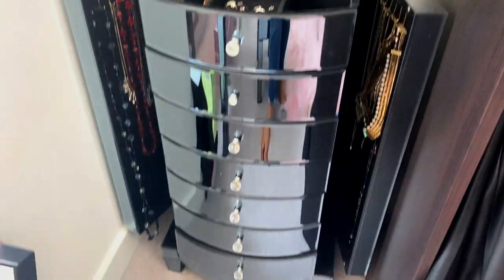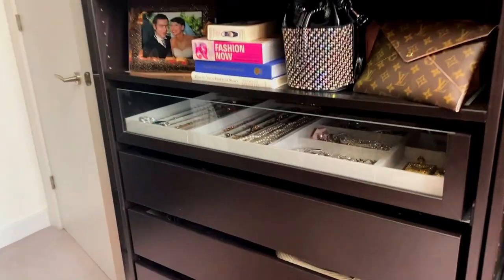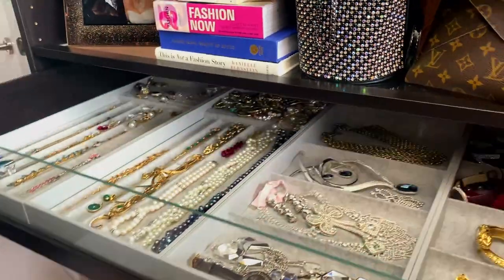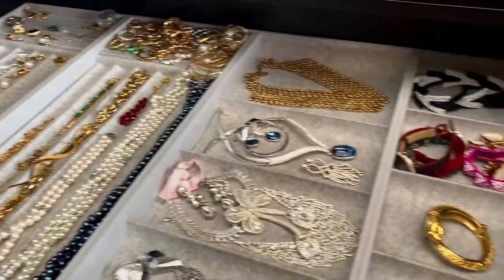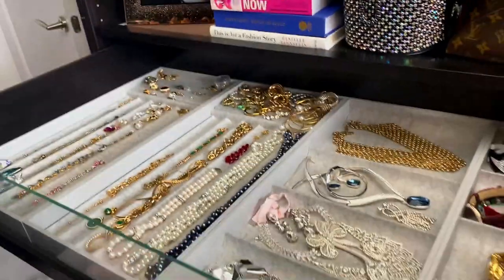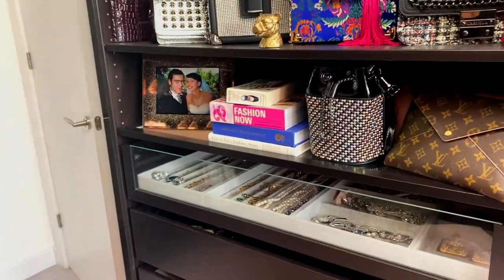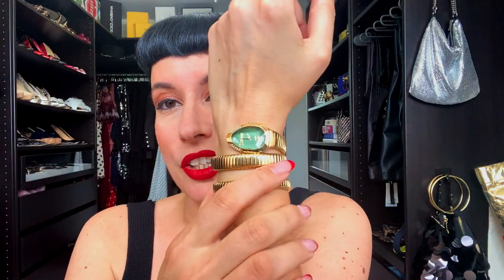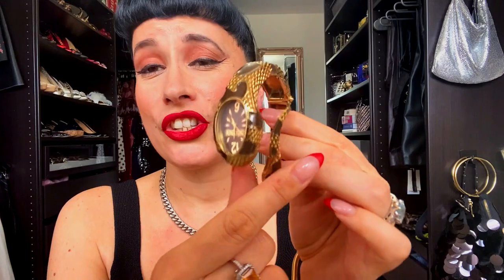JEWELRY HAUL & EVERYDAY JEWELRY PIECES + MOST LOVED - FENDI, VALENTINO, CAVALLI | CLARA SALGUEIRO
Hello guys!!
Today I'm sharing with you another Jewelry Haul and also my everyday jewelry pieces with my most loved ones too! This is a long video but I got so excited showing you my treasures that it couldn't be avoided... ahaha!
Check it out! Hope you'll love it! Lov u :-*

My Jewelry:

New in
- JUST CAVALLI GOLD AND GREEN SNAKE WATCH

- RACHEL ZOE WHITE AND GOLD SNAKE BANGLE (similar)

- SNAKE SMALL HOOPS (very similar)

Recent pieces
- FENDI INVERTED LARGE F EARRINGS (similar)

- JUST CAVALLI JAGUAR HEAD WITH CHAIN FRINGE EARRINGS (similar)

- SWAROVSKY SUPER LARGE BLUE AND CLEAR COCKTAIL RING SET

Everyday pieces
- RUBY RING (similar)

- OSCAR DE LA RENTA GOLD CARAMEL BEADS CHOKER NECKLACE